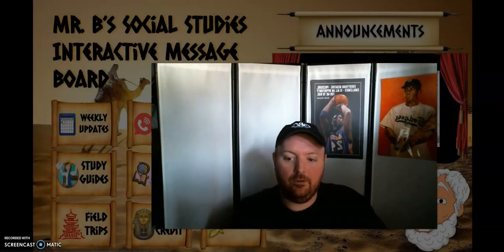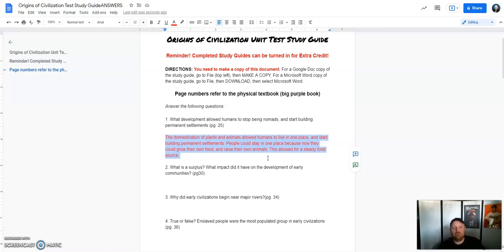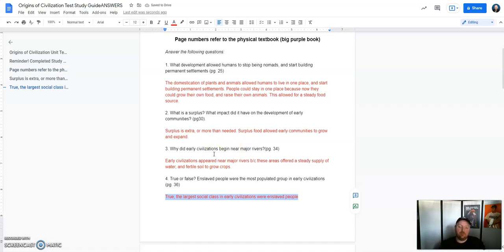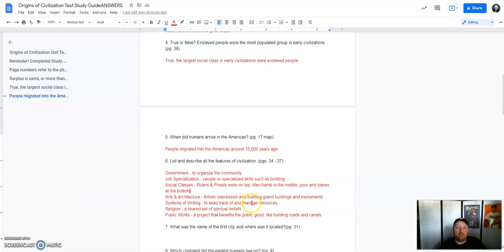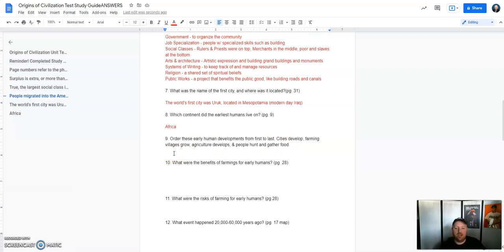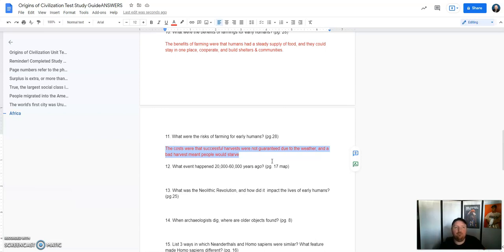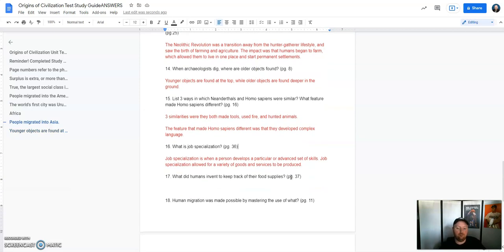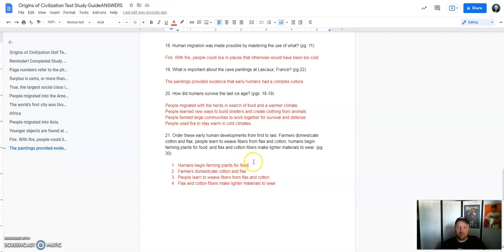Unit 3 - Origins of Civilization Unit Test Review